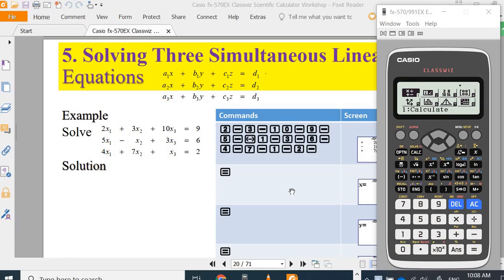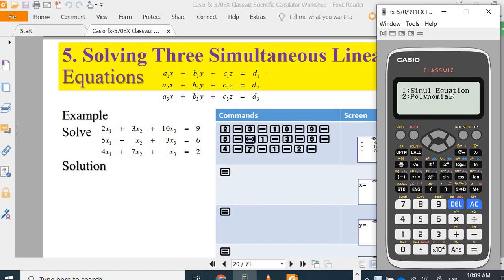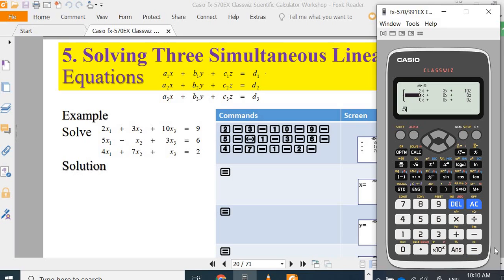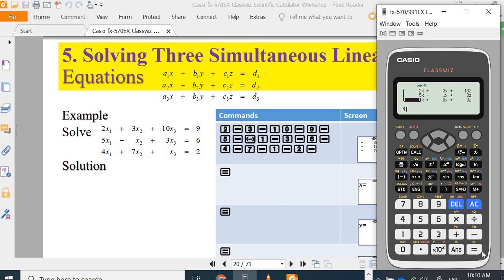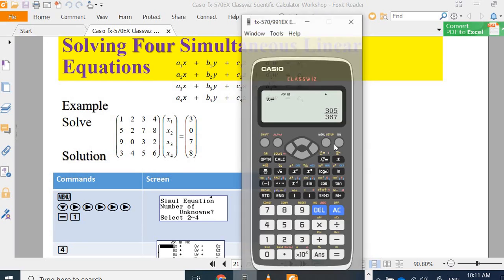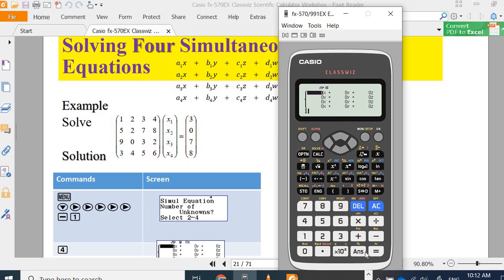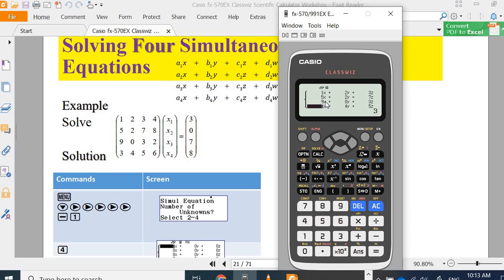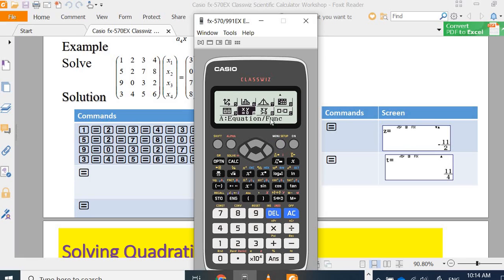Three and Four Linear Simultaneous Equations using Casio fx-570EX Classwix Calculator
This video shows how to solve three and four linear simultaneous equations using Casio fx-570EX Classwix Calculator